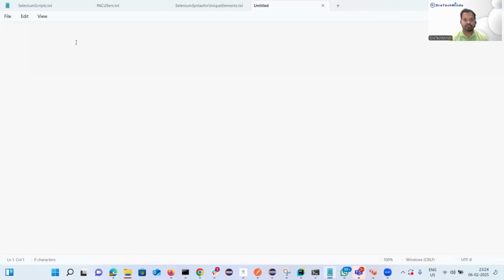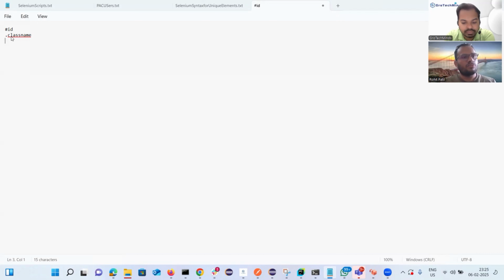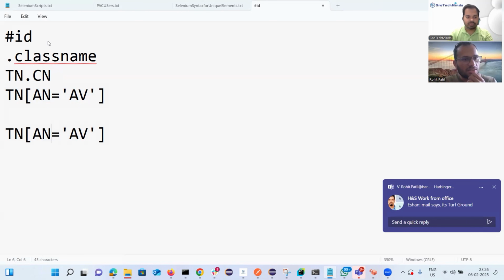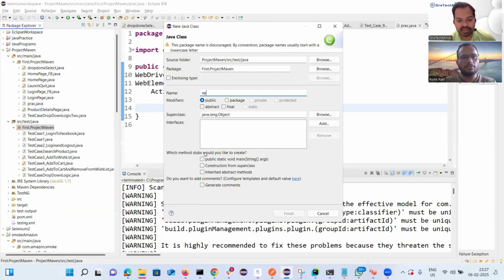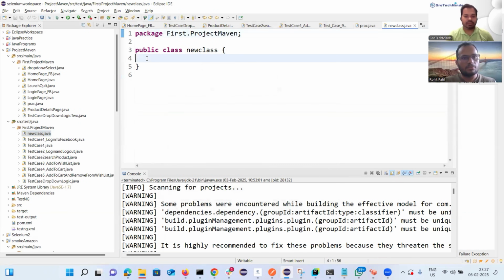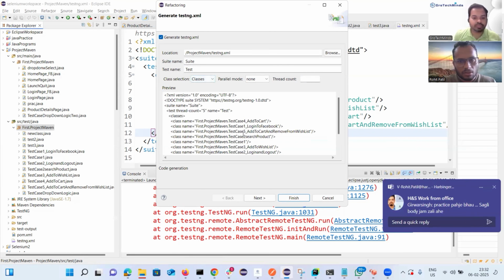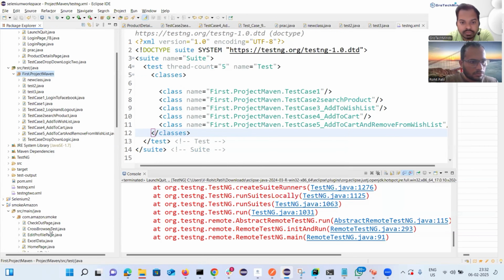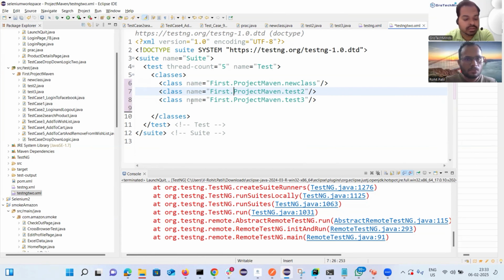Automation Testing Mock Interview | Java & Selenium | Real Interview Questions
🚀 Automation Testing Mock Interview | Java & Selenium | Real-Time Interview Questions

Are you preparing for an Automation Testing interview? Watch this mock interview featuring real-life Java and Selenium questions, expert insights, and best practices to crack your next job interview!

💡 What You'll Learn:
✅ Common Java & Selenium interview questions
✅ Real-world automation testing scenarios
✅ Mistakes to avoid in interviews
✅ Expert tips for automation testers

🔹 Whether you're a beginner or an experienced tester, this video will help you boost your confidence and improve your interview skills.

📢 Want to learn more? Check out our Automation Testing courses at GroTechMinds.

SoftwaretestingbyMKT